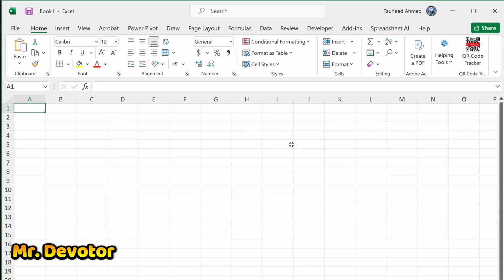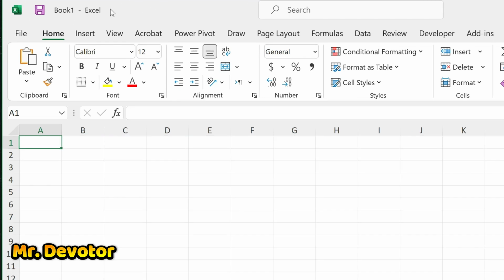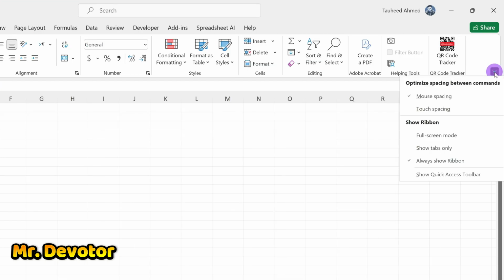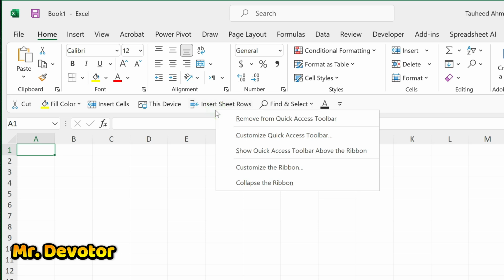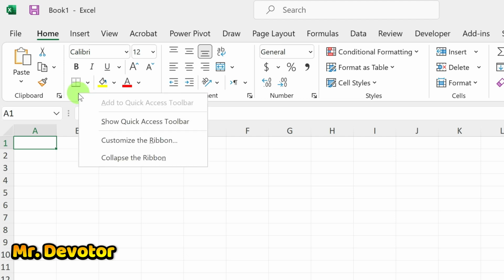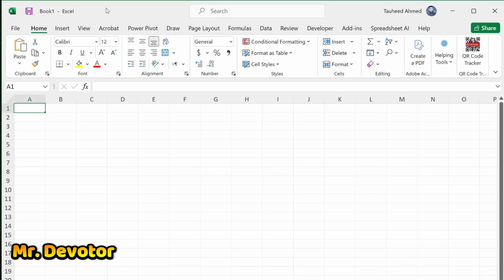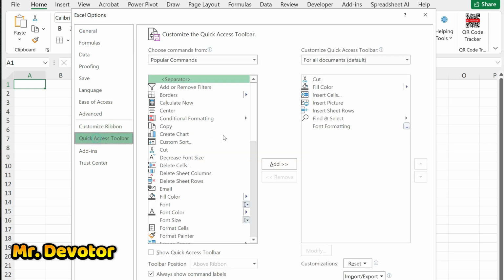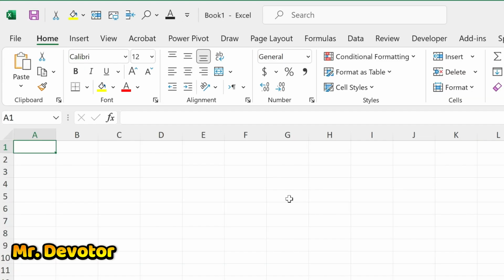Excel Quick Access Toolbar Missing | How to Restore the Missing Quick Access Toolbar in Excel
Missing your favorite shortcuts? In this video, I’ll show you exactly how to fix the "Quick Access Toolbar not showing" issue in Microsoft Excel. Whether it’s hidden, moved, or needs a reset, we’ll get it back on your screen in no time.
In this video, you will learn:

How to use the Ribbon Display Options to toggle visibility.

How to find the toolbar if it moved Below the Ribbon.

Using the Right-Click Context Menu shortcut.

How to perform a Quick Access Toolbar Reset via File Options.

Resources:
Check out the official Microsoft Excel Support Page for more help.

3. Join the journey – new videos coming soon!